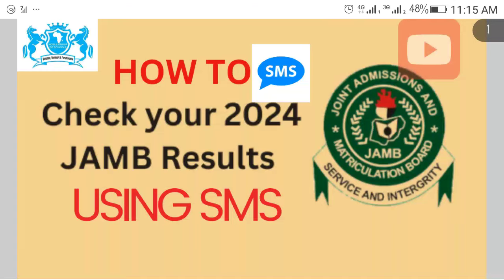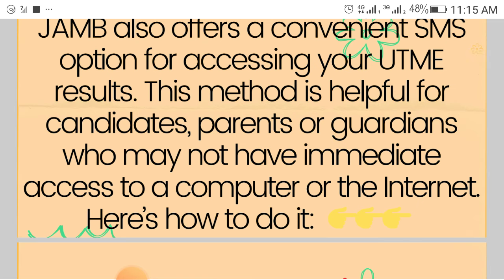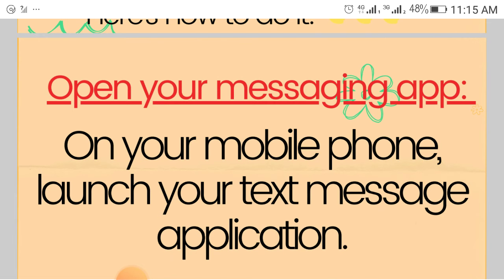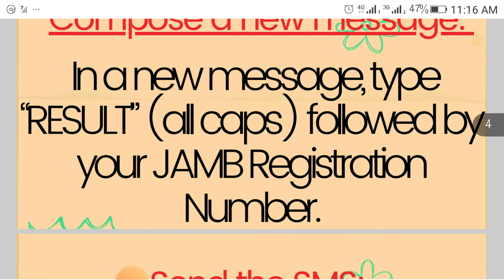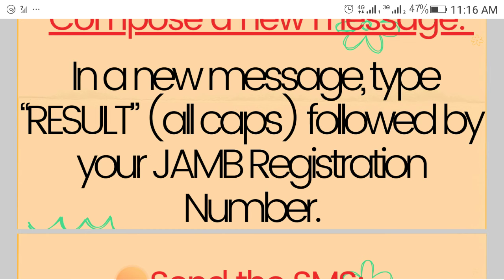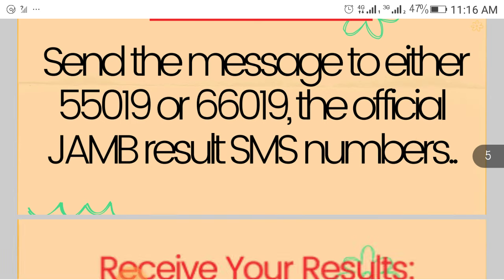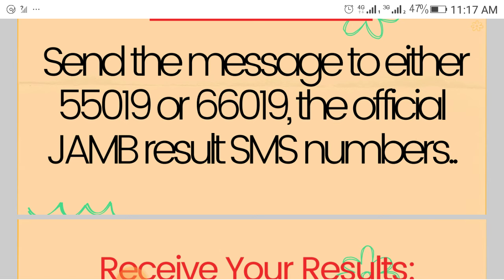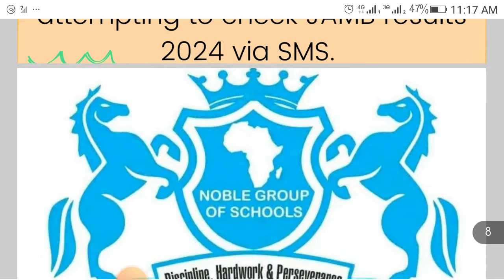How To Check Your JAMB RESULT using SMS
Here are the steps to check your JAMB result.